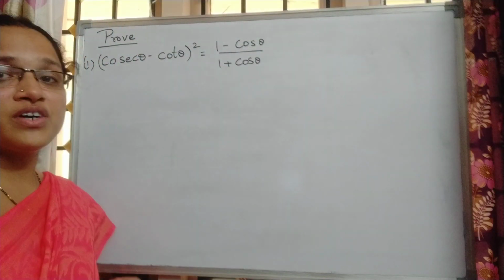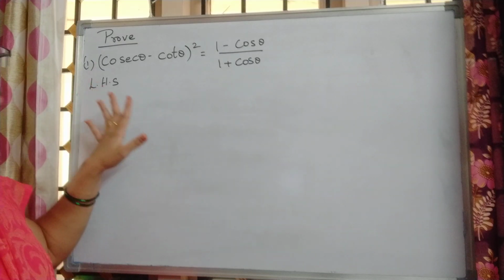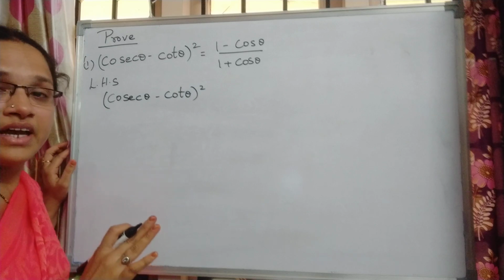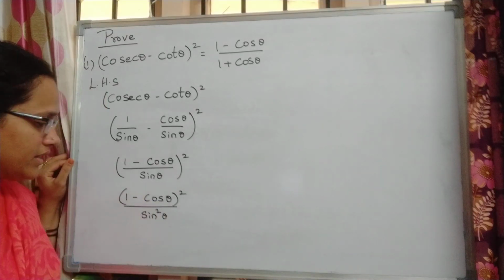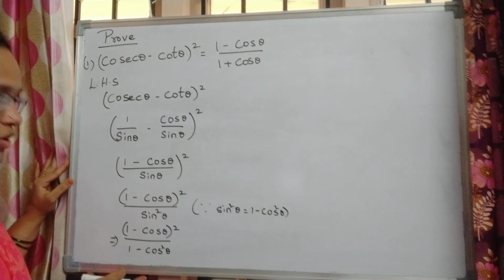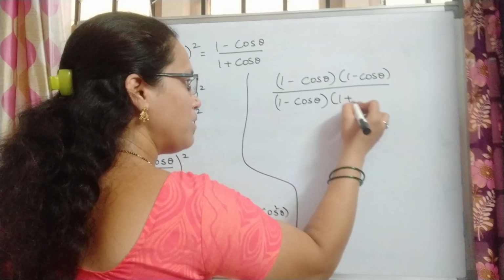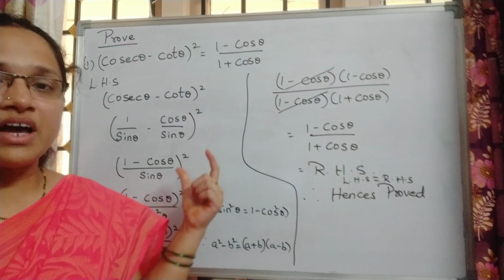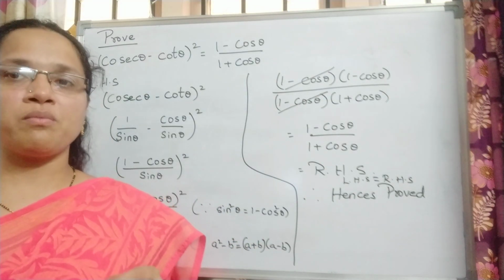Trignometric proofs Exercise 8.4